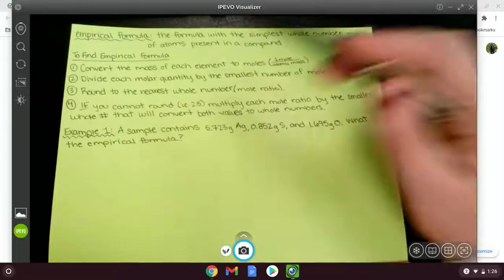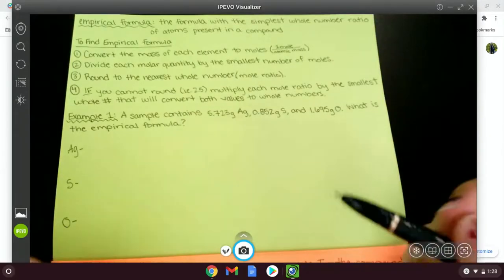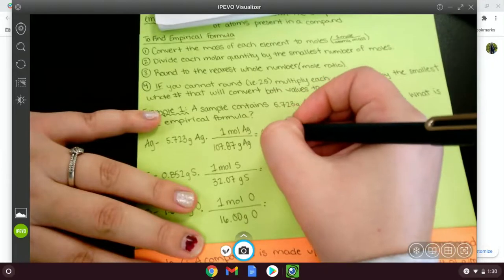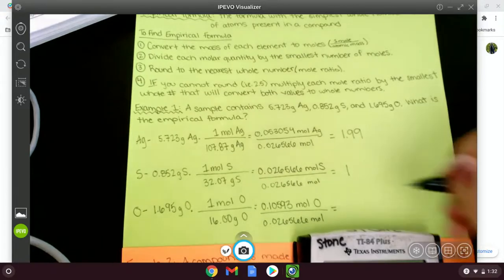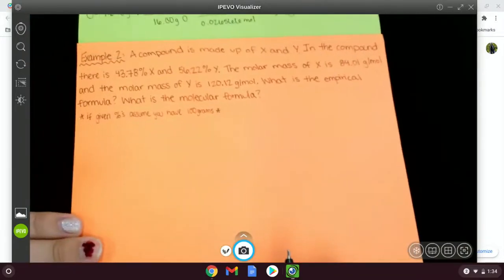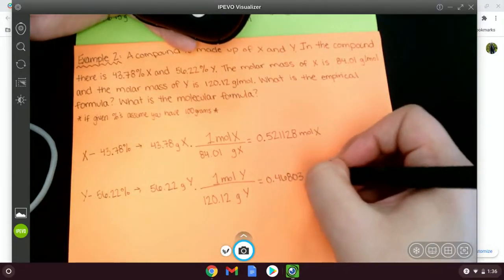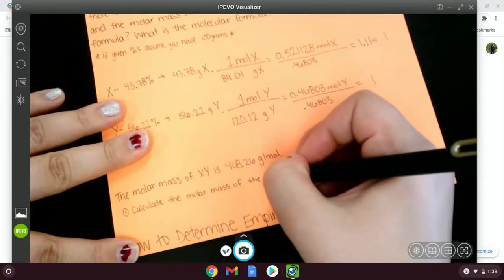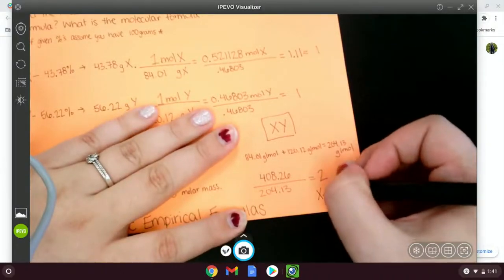How to Determine Empirical and Molecular Formula Notes